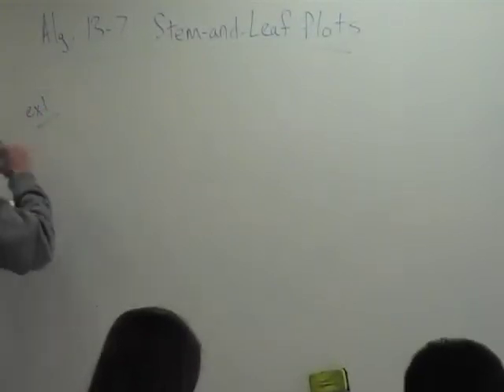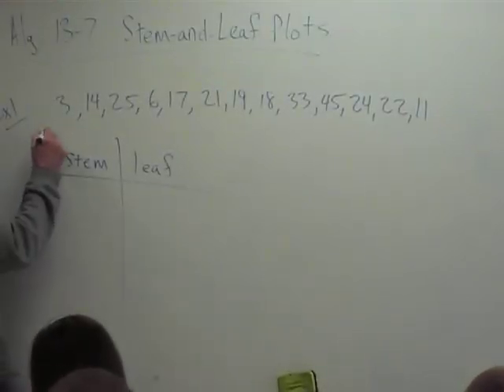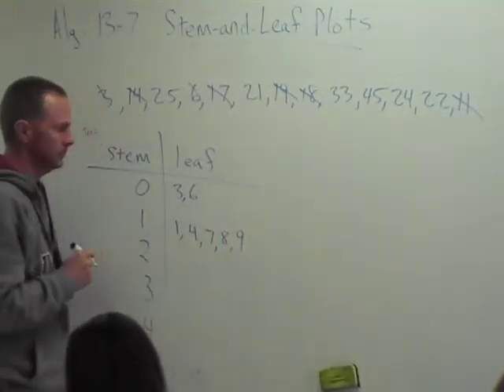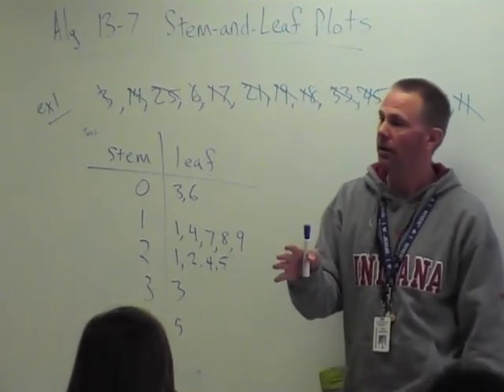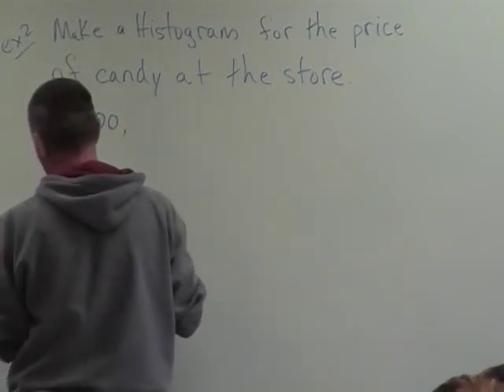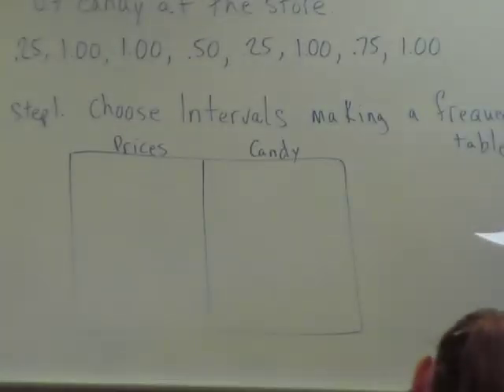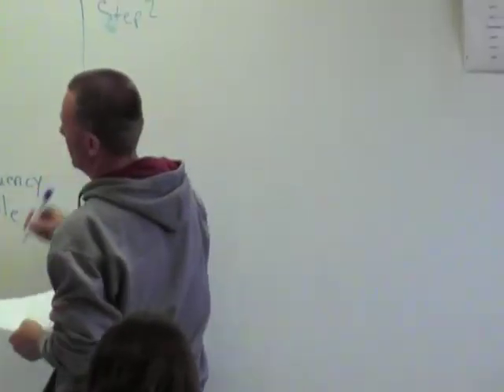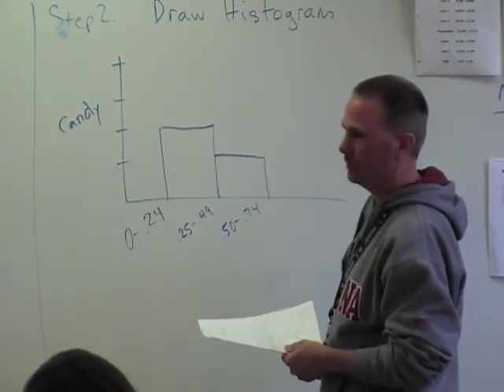Alg 13-7 Stem and Leaf Plots.MOD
Alg 13-7 Stem and Leaf Plots